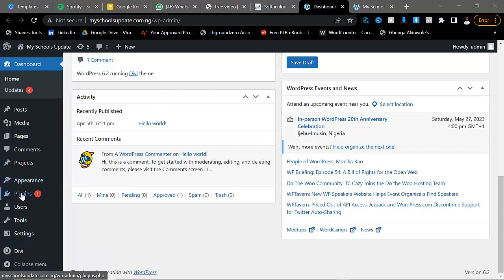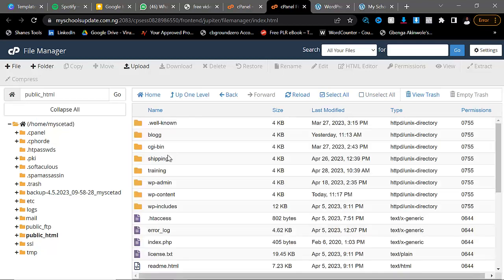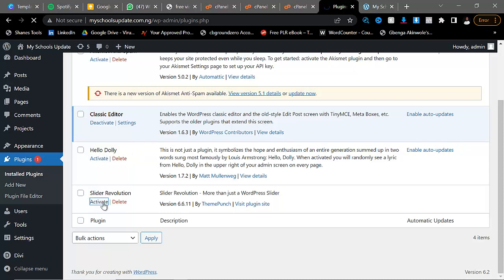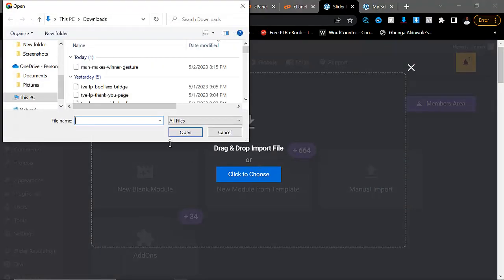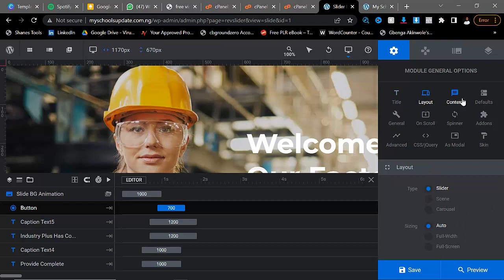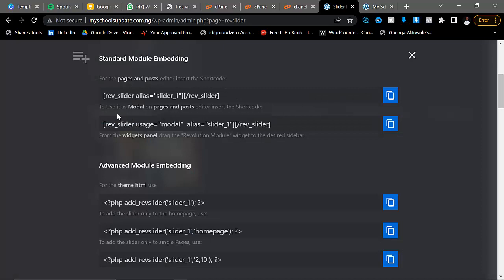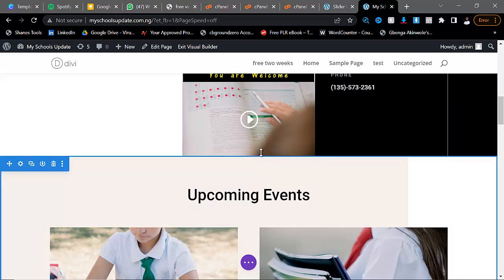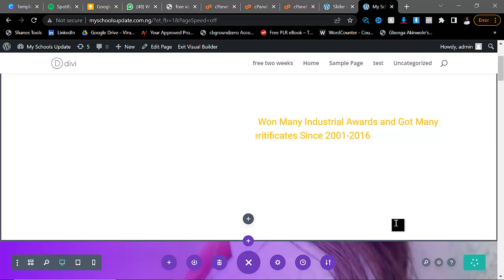How to Install Slider Revolution on Your Website in 2023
Slider Revolution is a powerful plugin with a lot of features, so I recommend watching this video to learn more about how to use it to create amazing sliders for your website. This is a detailed video thatb will teach you how to install slider revolution in your website.

Watch this video now to learn how to install Slider Revolution on your website in 2023 and start creating beautiful and responsive sliders!